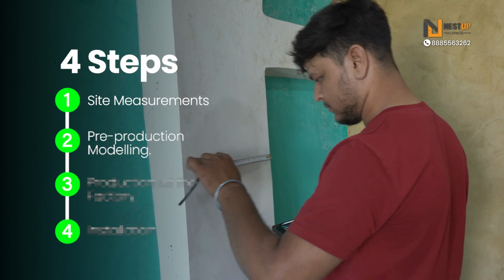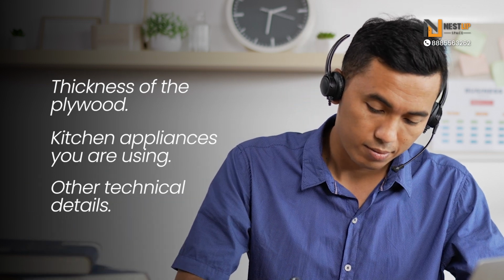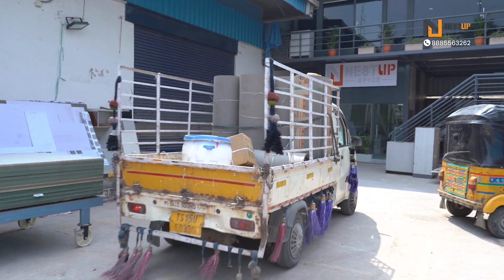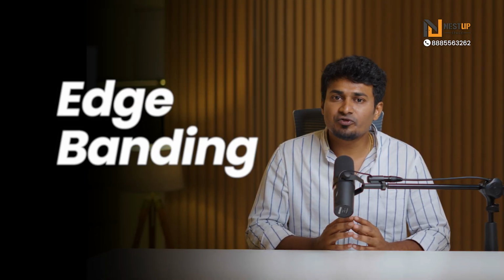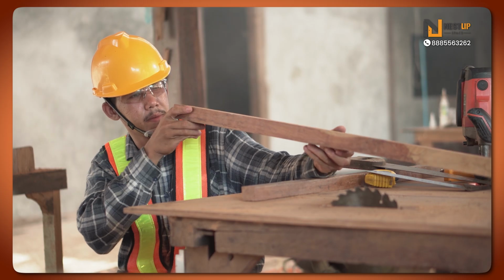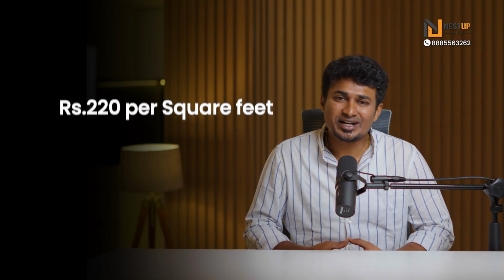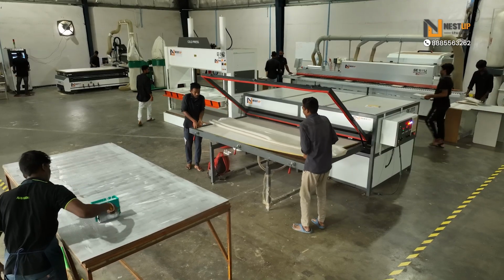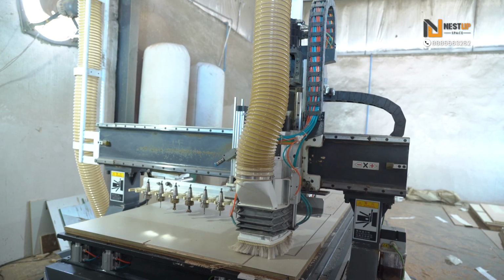Hyderabad's Best Modular Factory | Process explained !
📐 Behind the Scenes at Nestup! 🚪

Curious about how modular interiors are crafted with precision? This video takes you inside our process — from design to manufacturing to final assembly. 🛠️✨

We’ve also answered some common questions to give you better clarity on how things work at Nestup.

Check it out and see what goes into creating seamless modular solutions! 🎬